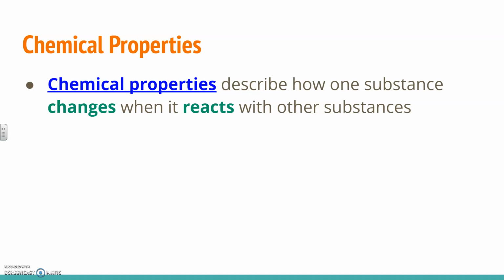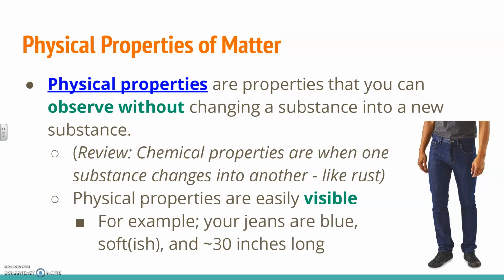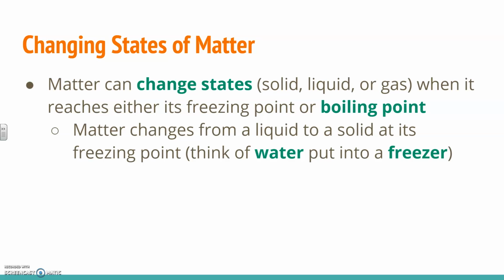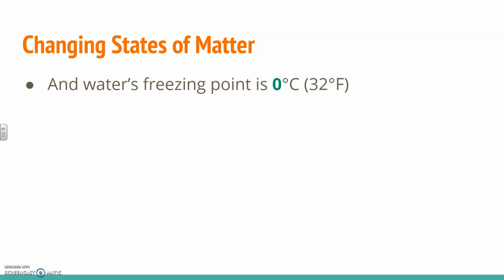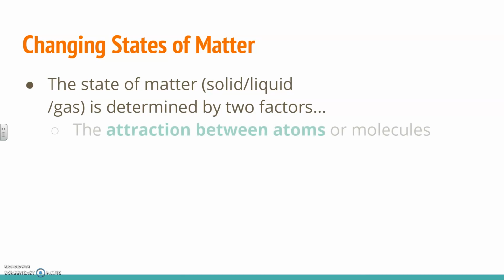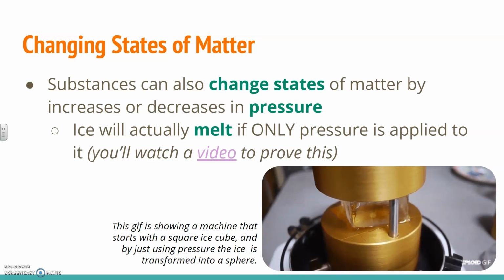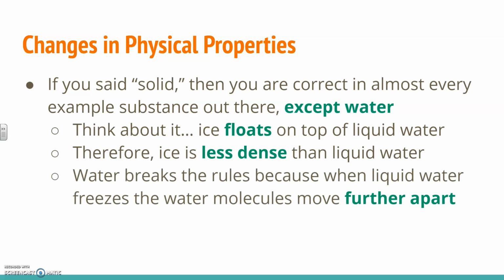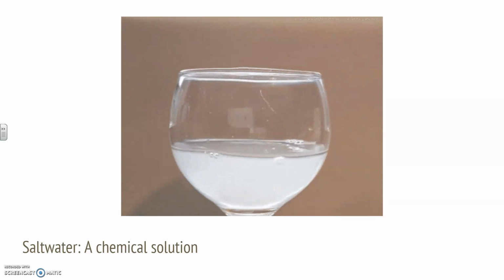Properties of Matter